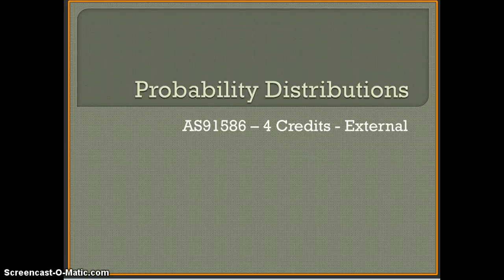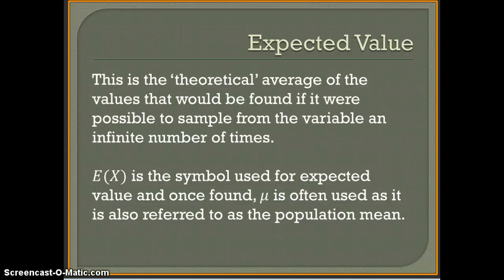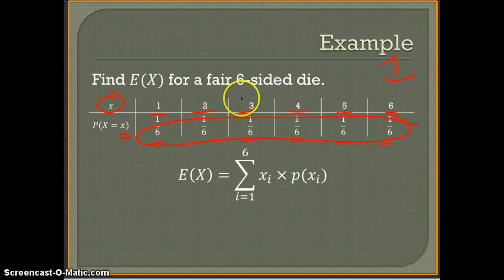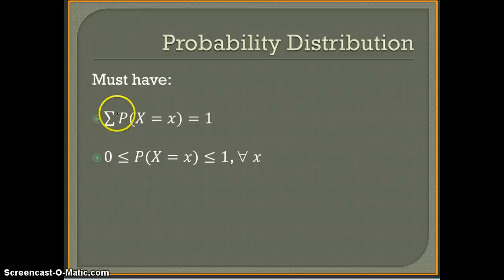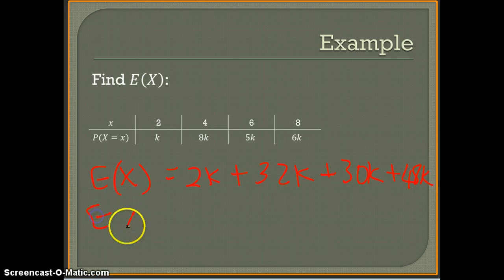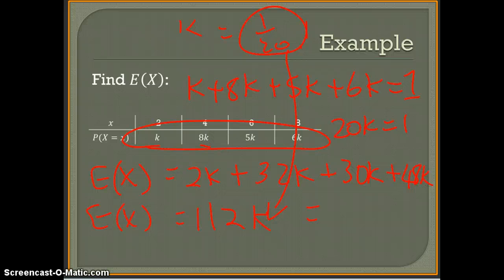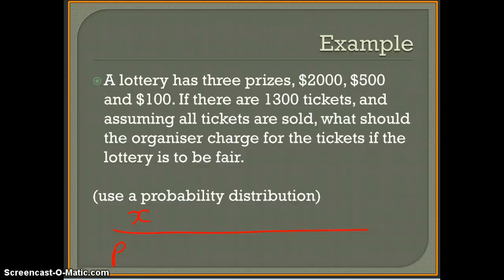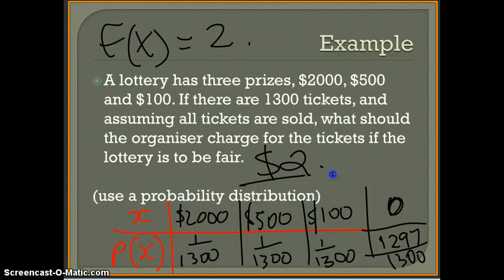13stats 3.14 Expected Value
Lesson One